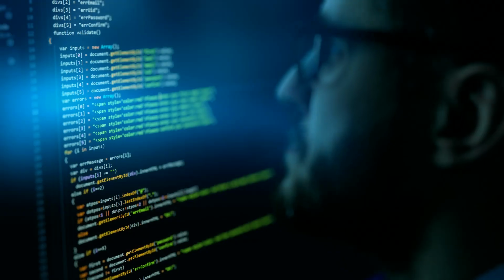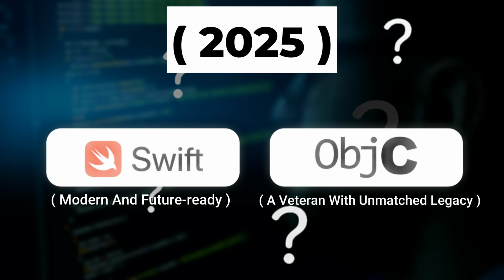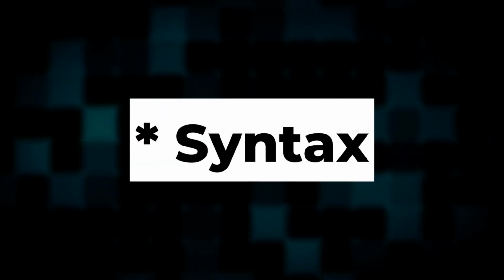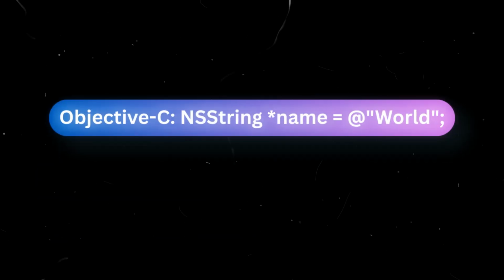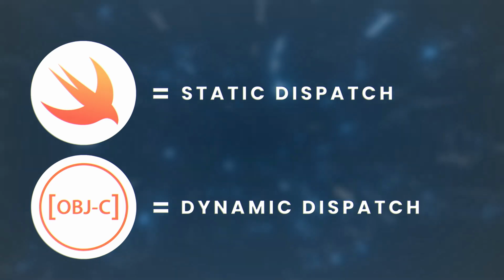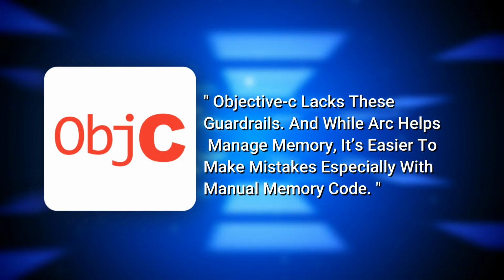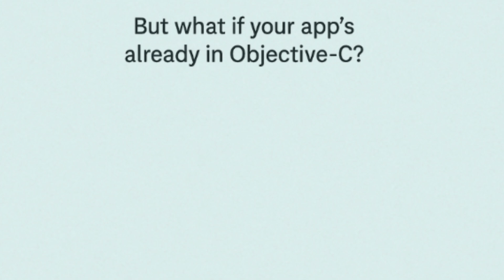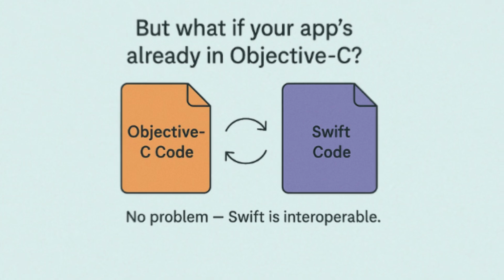Swift or Objective-C: Which Builds Better iOS Apps (Faster, Safer, Smarter)?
Looking to build your next software/web/mobile app project?

In 2025, iOS developers still face a critical choice: Swift or Objective-C? This comprehensive comparison breaks down which language truly builds better iOS apps for today's market.
Whether you're an established Swift developer, Obj C developer, iOS developer, iPhone developer, React Native developer, or aspiring mobile app developer - your language choice impacts everything from development speed to app performance and long-term maintenance.
This video explores:

Swift vs Objective C performance benchmarks in 2025
Why Swift iOS development is becoming the industry standard
When Obj C still makes sense for legacy projects
The evolution of iOS development tools like Xcode 14
How SwiftUI is transforming app development workflows
Swift programming best practices for modern iOS apps
Xcode Objective-C integration in hybrid projects
Mobile development career paths for Apple developer beginners
iOS update compatibility considerations
Mobile app development timelines comparison

We'll examine real-world examples showcasing Swift's cleaner syntax and safety features versus Objective-C's maturity and C-language integration. Perfect for anyone learning iOS coding or wondering how to make iOS app projects more efficiently.
Whether you're building your mobile developer portfolio or maintaining enterprise applications, this Swift vs Objective comparison will help you make the right technical decision for your next iOS app development project.